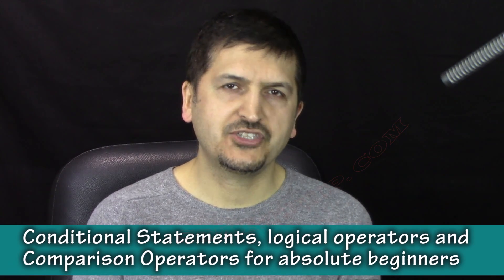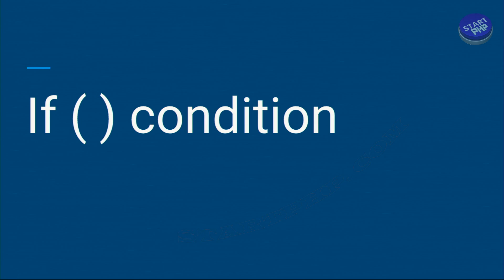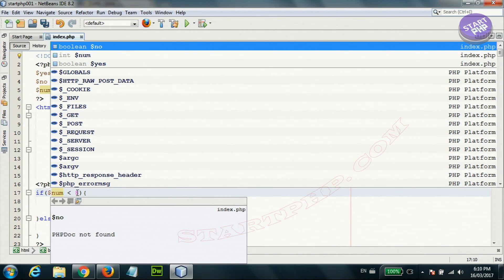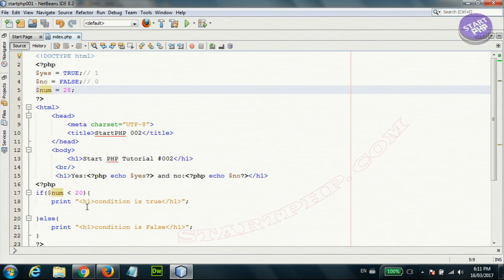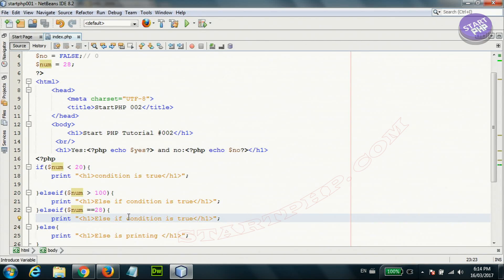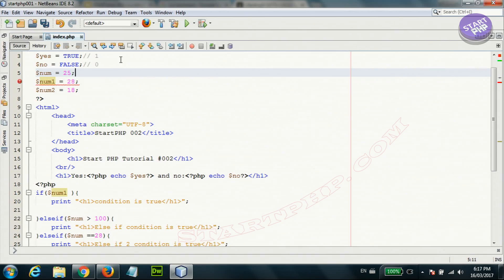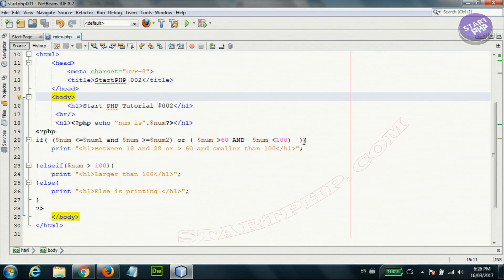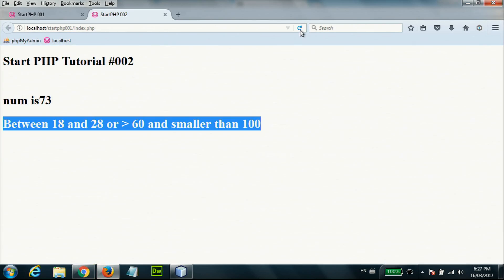PHP conditional statement, logical operators and Comparison Operators STARTPHP-002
Absolute beginners video tutorial explaining PHP conditional statement, logical operator and Comparison Operators with examples.